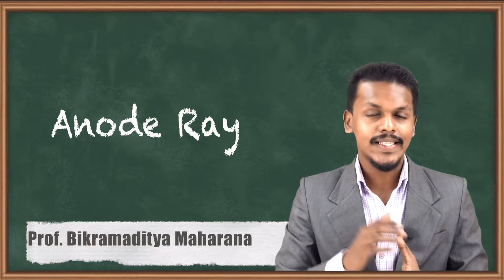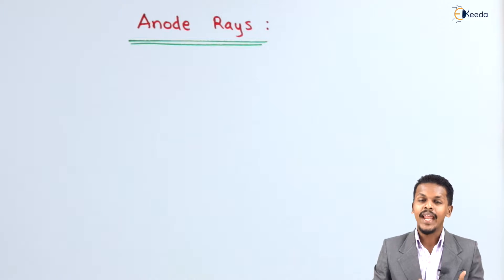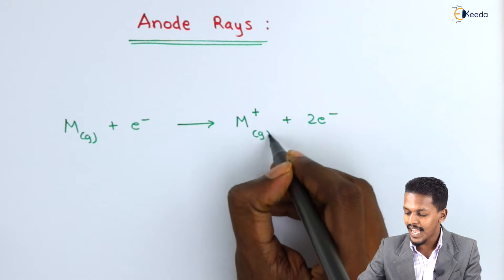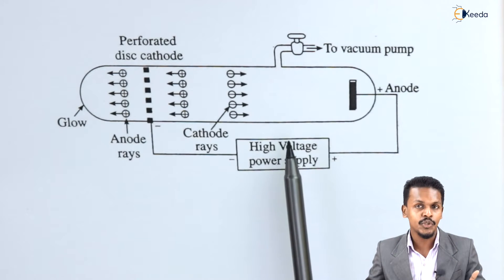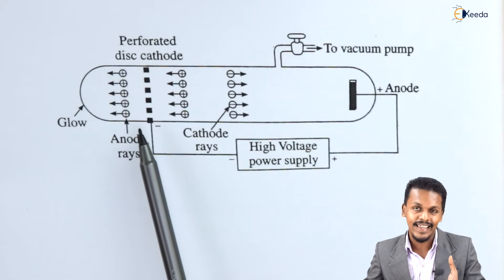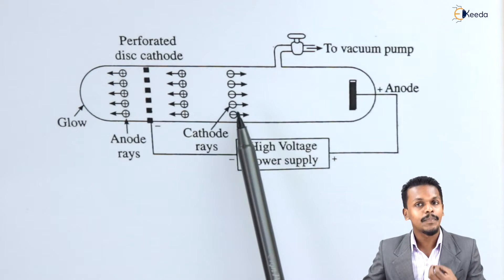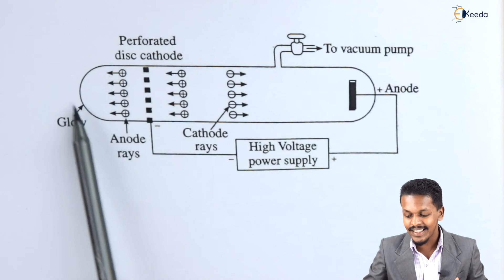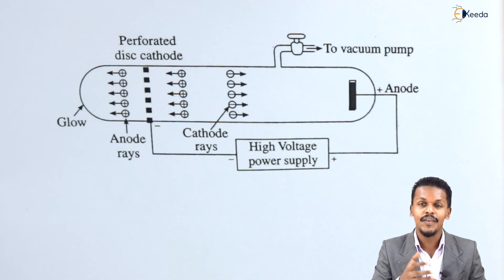Anode Rays - Structure of Atom - Chemistry Class 11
Anode Rays Video Lecture from Structure of Atom Chapter of Chemistry Class 11 for HSC, IIT JEE, CBSE & NEET.

Happy Learning : )